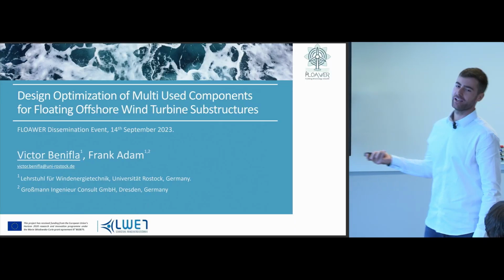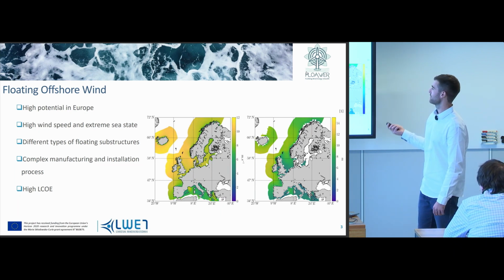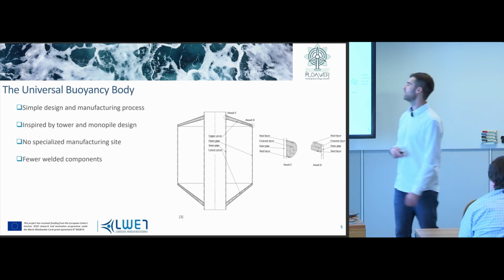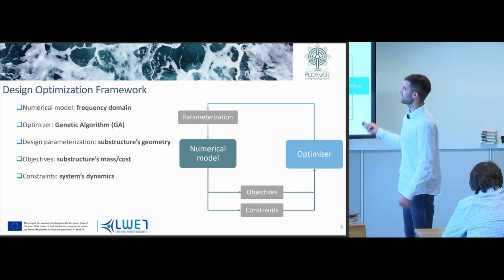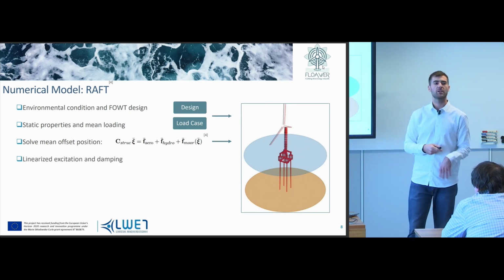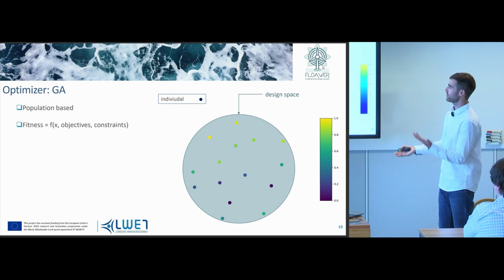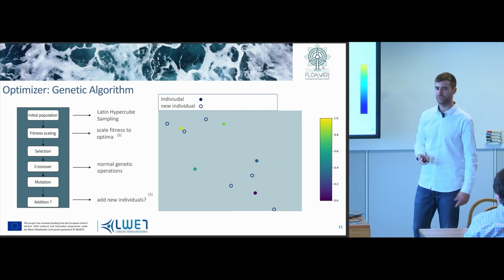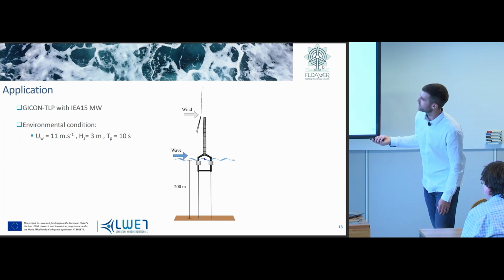Design Optimization of Multi Used Components - VICTOR BENIFLA (FLOAWER ESR8)